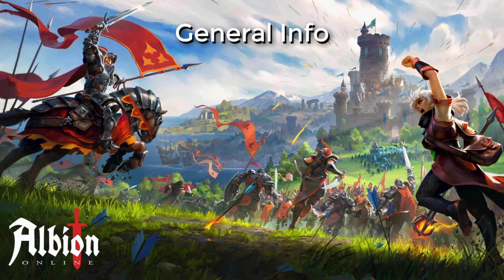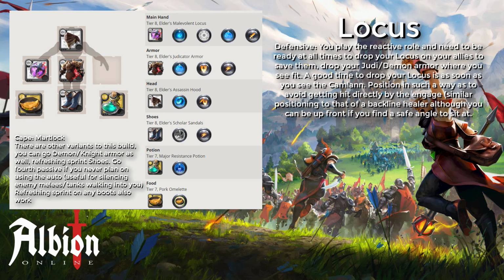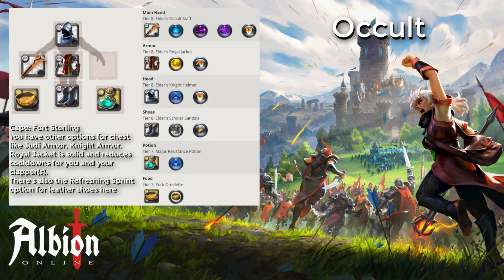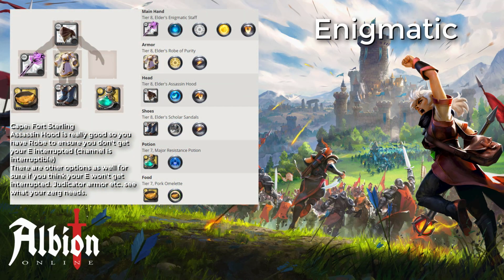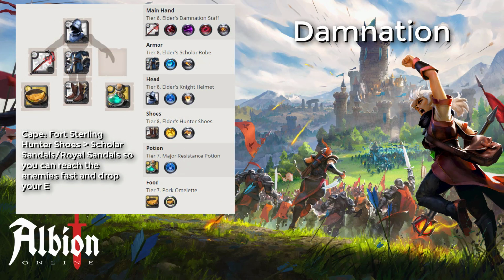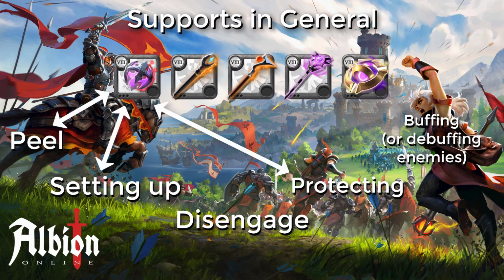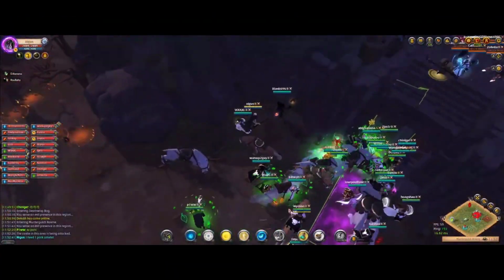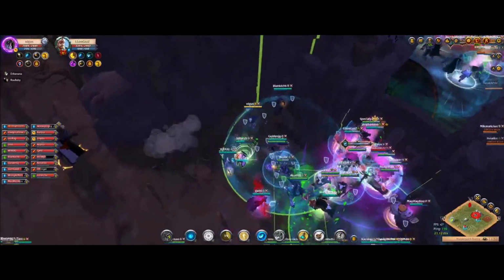Albion Online Tutorials: ZvZ - Advanced Support Guide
Episode 4 of the ZvZ tutorial series.. hope you found it useful and please let me know if you have feedback. I try my best to keep the info 100% accurate but as always there is room for errors ^^

Timestamps:
Intro: (0:00)
General Info: (0:32)
Locus: (1:01)
Icicle: (3:00)
Occult: (3:37)
Enigmatic: (5:09)
Evensong: (5:43)
Damnation: (7:02)
More General Info: (7:45)
ZvZ Meta Discussion: (8:20)
ZvZ Clip Review: (10:45)
Outro: (15:49)